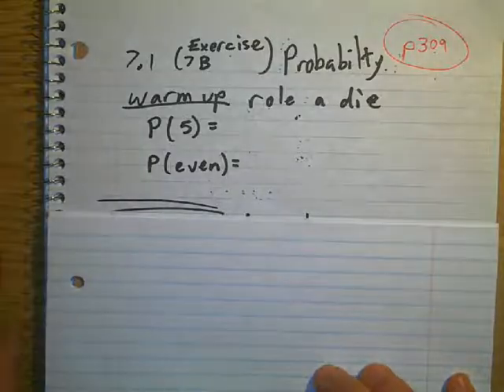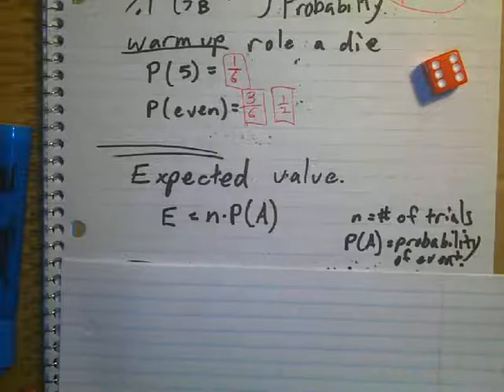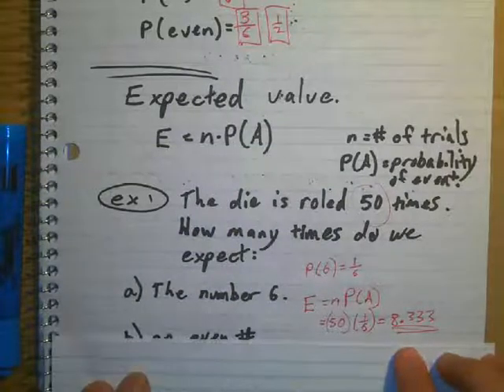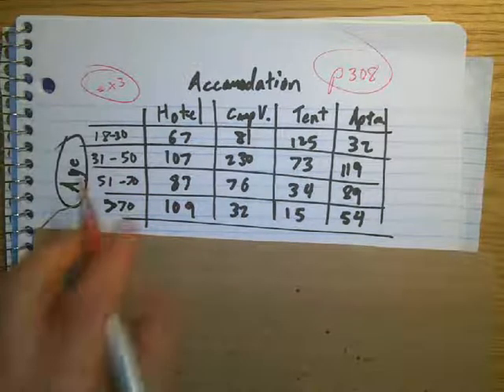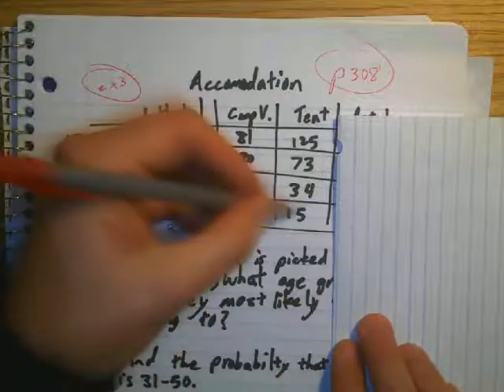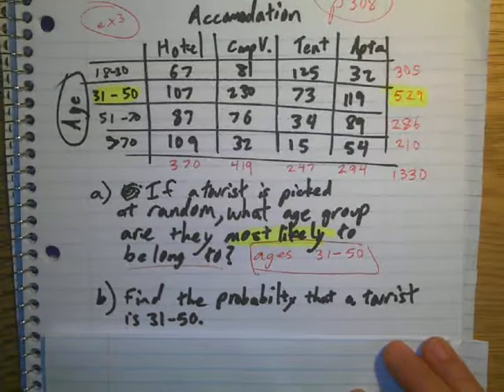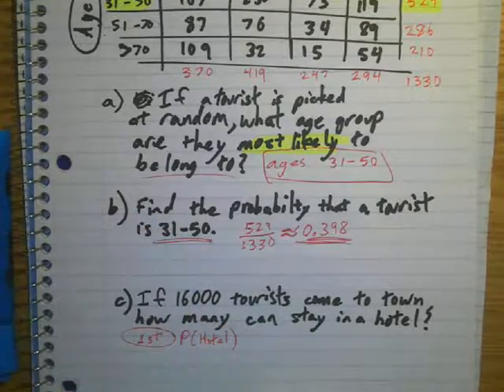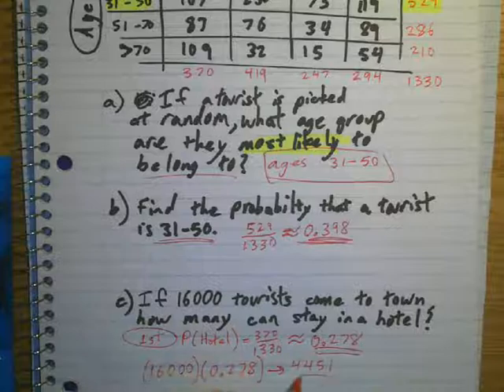S7B probability Expected value